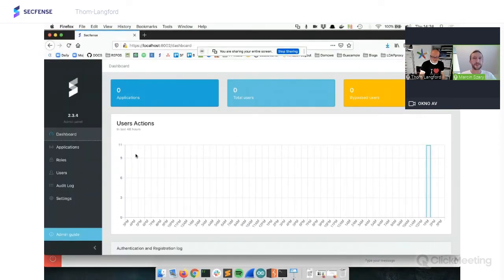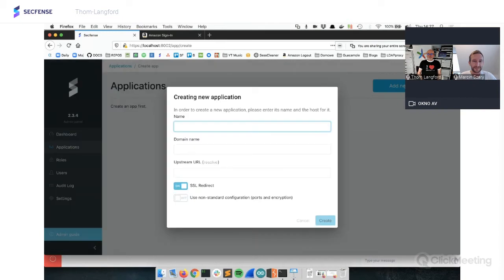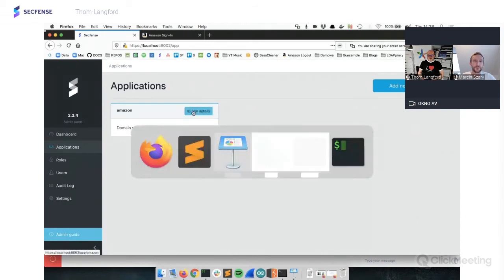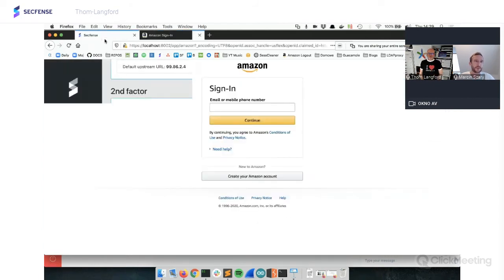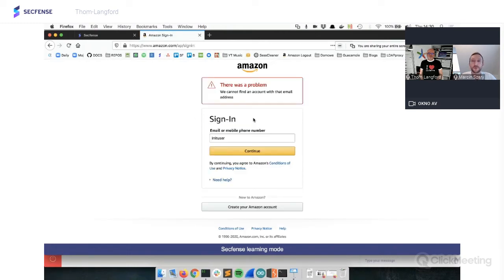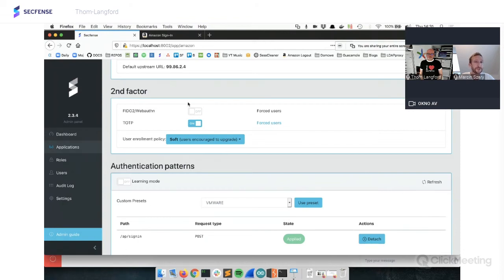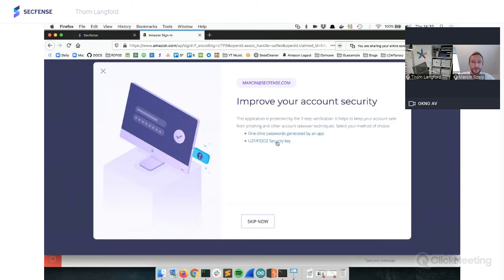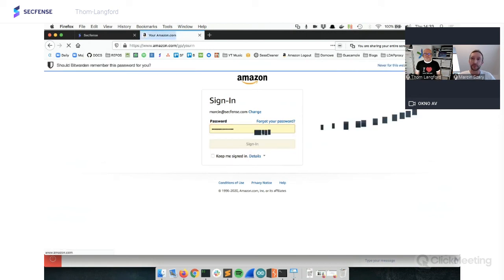2FA deployment with Secfense User Access Security Broker - by Marcin Szary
How to add 2FA (and other user access security enhancements) to any application in minutes?

Google switched to hardware security keys in 2017. By doing this they have completely eliminated accounts takeover.

In this presentation, we are explaining how other companies can enter the same path as Google corporation decide to take and how to move on to zero trust security principles globally.

Host: Thom Langford, (TL)2 Security
Speaker: Marcin Szary, Secfense

Key insights:

💡 Secfense User Access Security Broker allows for easy deployment of multifactor authentication without the need to change the code of the application or know where the users are coming from.
🏢 Secfense User Access Security Broker can create a protective layer for applications like Amazon without touching their source code, showcasing its versatility and compatibility with various platforms.
📚 Secfense's learning mode allows it to not only observe traffic but also interact with and analyze the content being presented to users, without the need for traditional integration or touching the application's code.
🔒 Secfense's UASB is method agnostic, meaning it can work with any second factor authentication method available on the market, providing flexibility and compatibility for different security setups.
🔒 The authentication process with FIDO for the registered user was smooth and efficient, ensuring a secure login experience.
⏰ The deployment of the second factor in authentication can be done quickly and efficiently, providing a protective layer for the entire application, regardless of the traffic source.

Timestamps:

00:00 Secfense User Access Security Broker: Easy 2FA deployment without code
01:09 Protective layer for applications like Amazon without modifying code
02:23 2FA implementation with Secfense: User authentication, SSO integration
04:38 Secfense UASB learning mode
05:59 Secfense protective layer
07:01 2FA methods (FIDO, TOTP, push)
08:29 Quick deployment with USB security key for secure user authentication
09:38 Enforcing protective layer on apps and different authentication methods